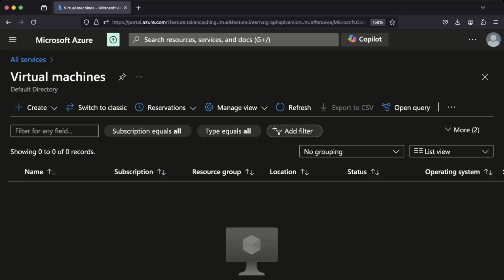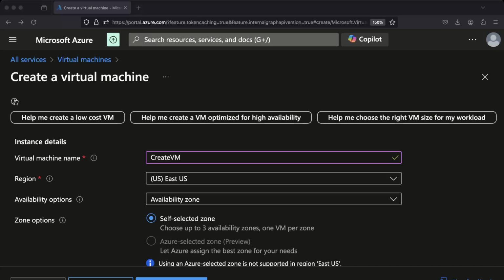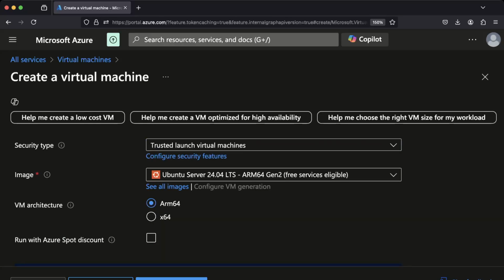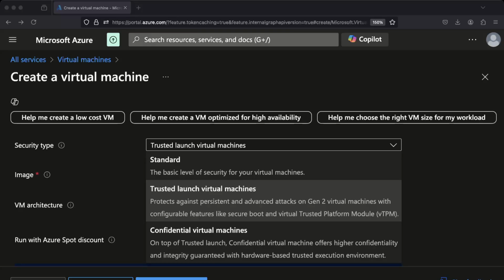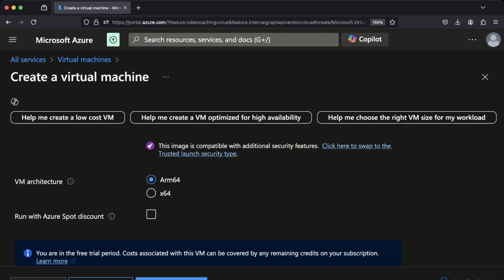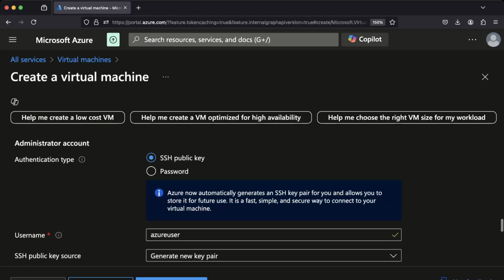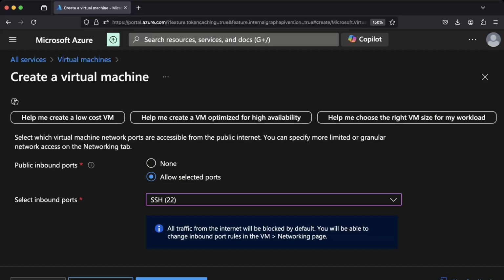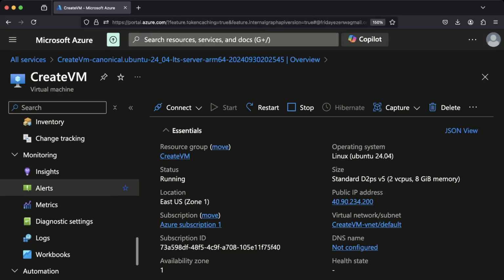Use Azure to Create Virtual Machine